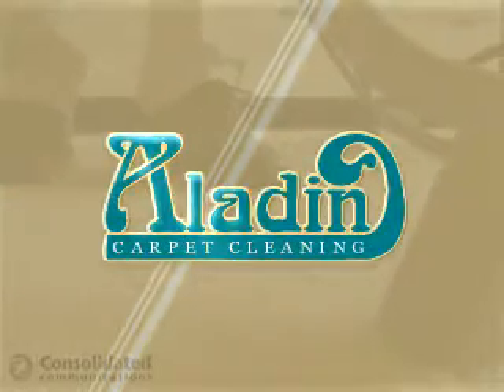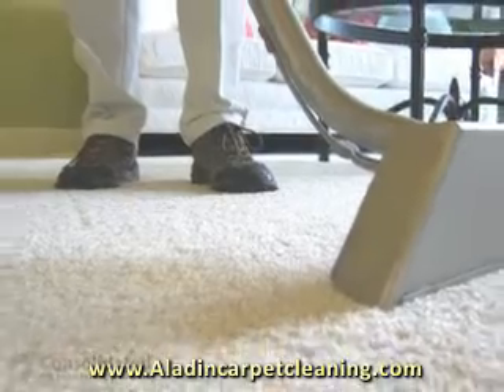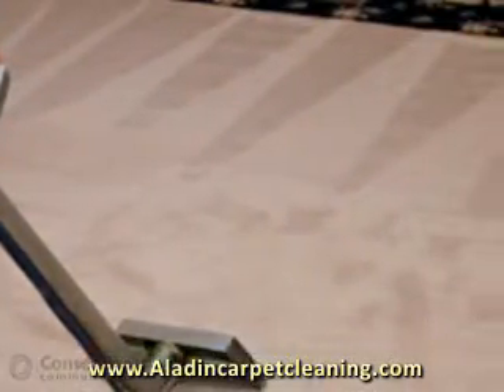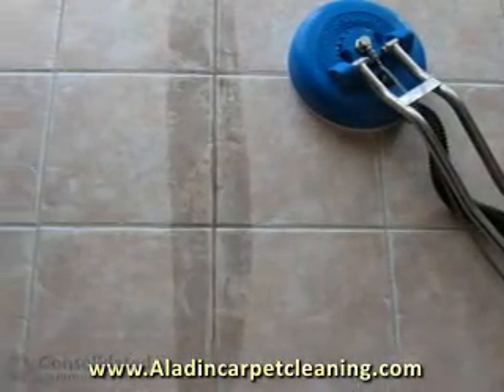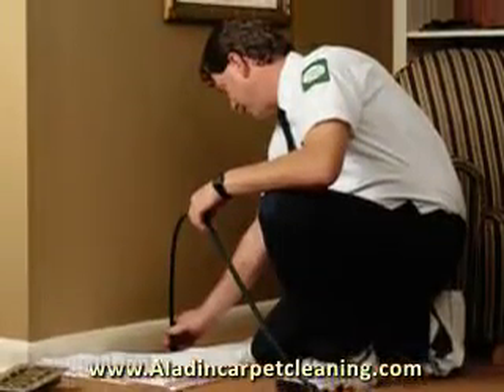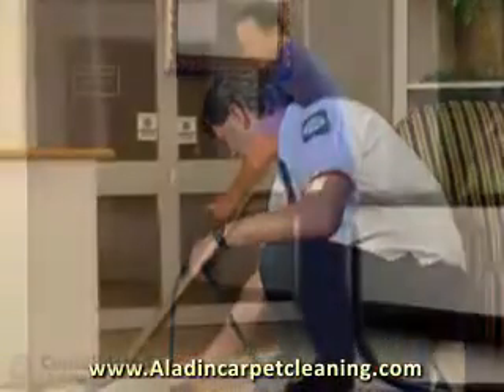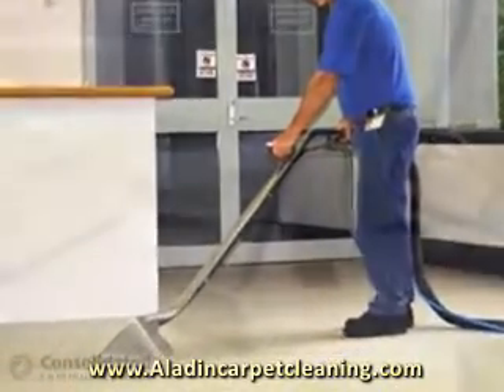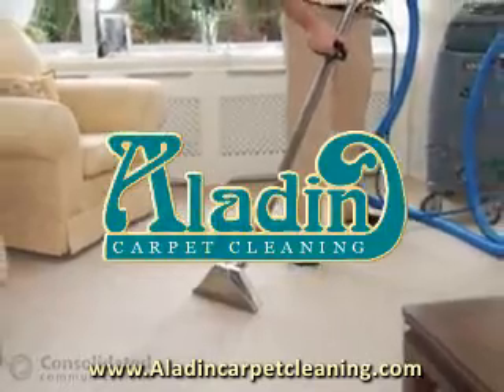AladinCarpetCleaning.flv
Experts in removing dirt, grime and pet odors from carpets in the Conroe, Texas area.  We also clean Oriental rugs, upholstery, tile and grout.  24 Hour Emergency Water Removal Services are also available.